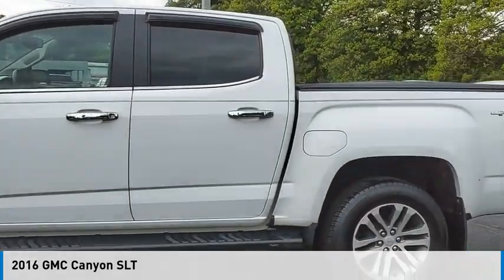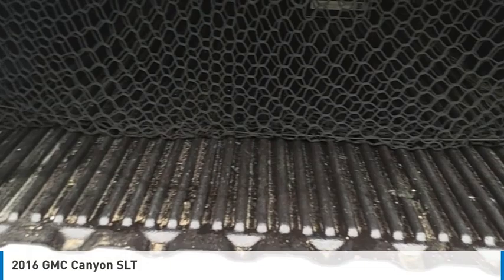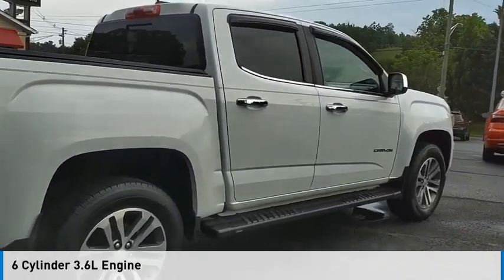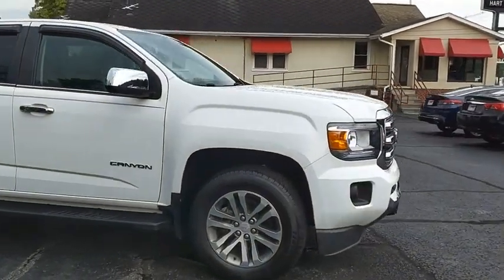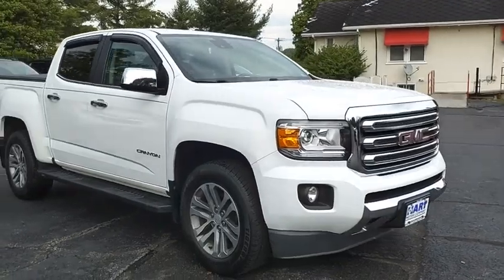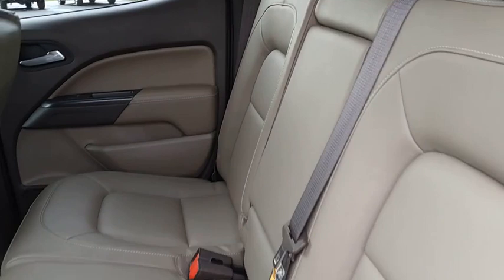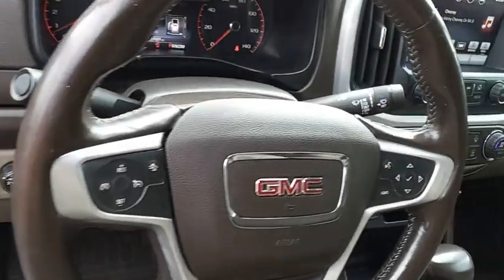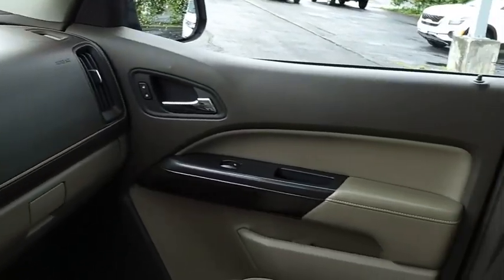2016 GMC Canyon Salem VA P1637519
2016 GMC Canyon SLT

Hart Motors
1341 East Main Street